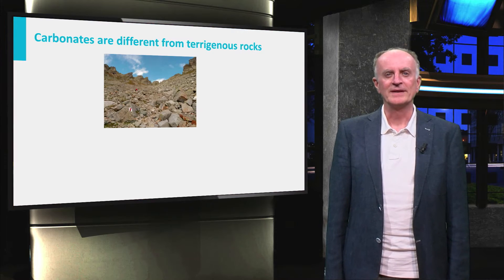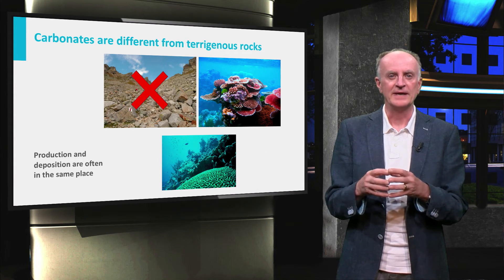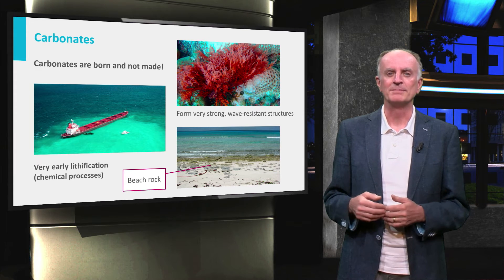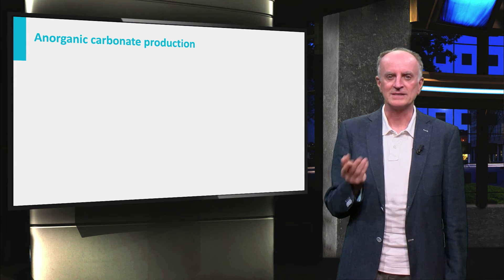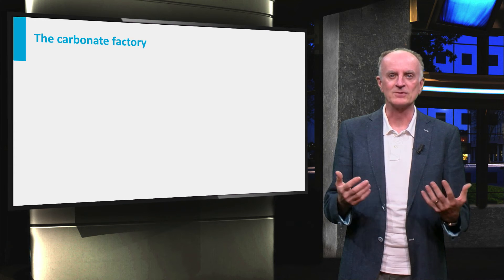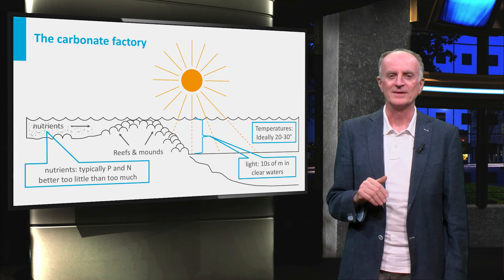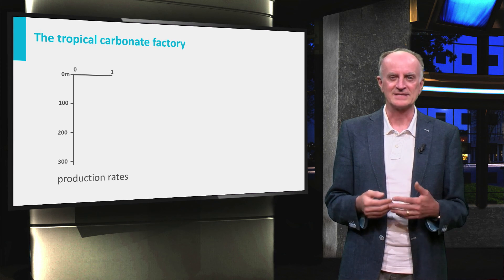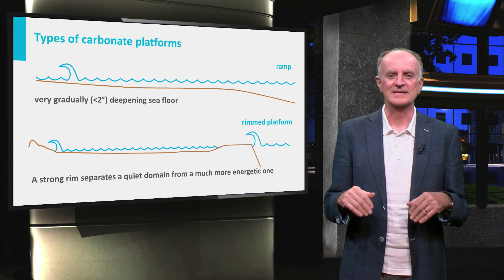GEO101x_2016_IV.3.1_Carbonate_factories